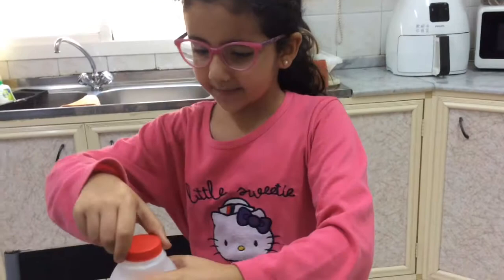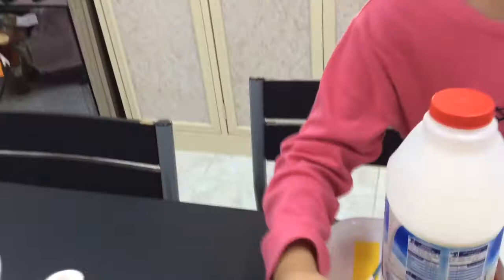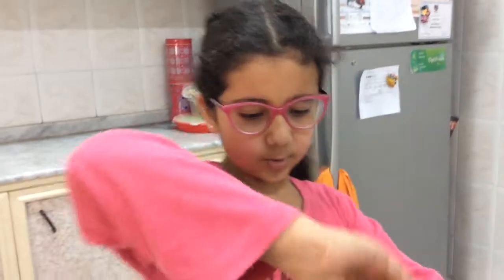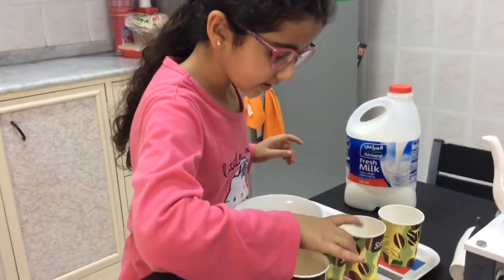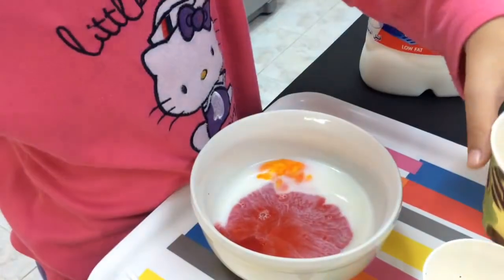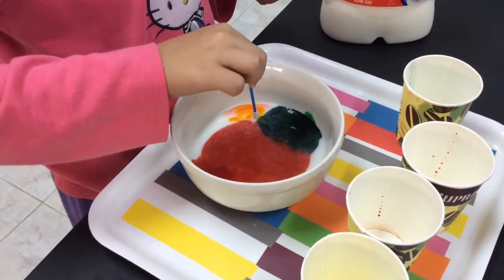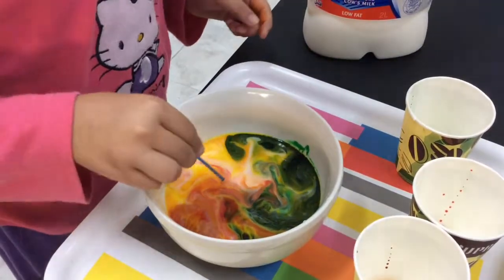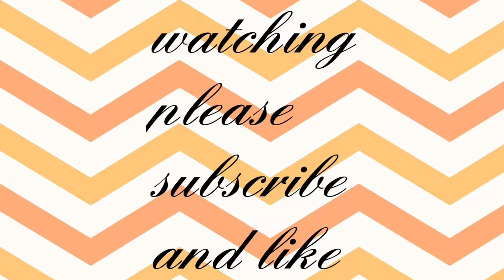The rainbow milk experiment | Diamond_Stella